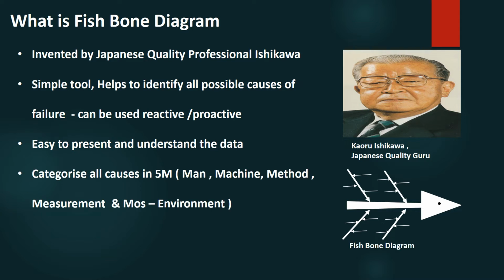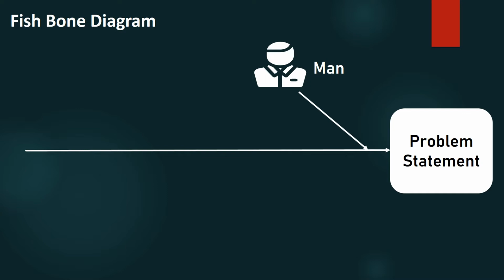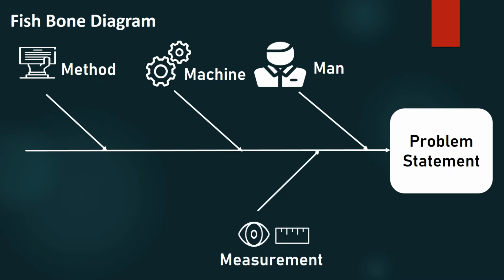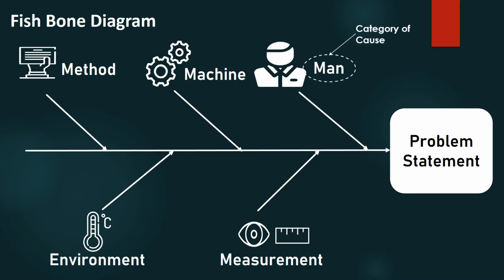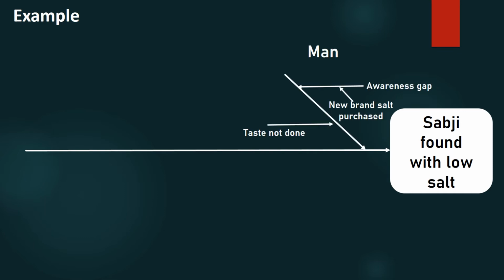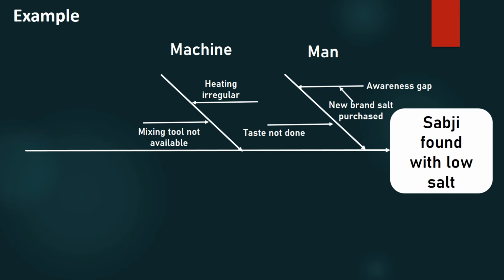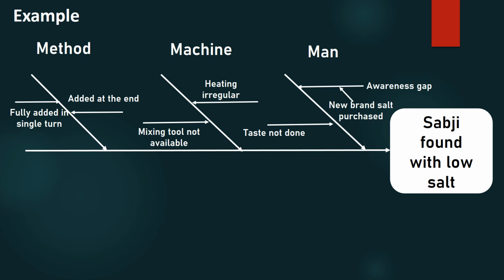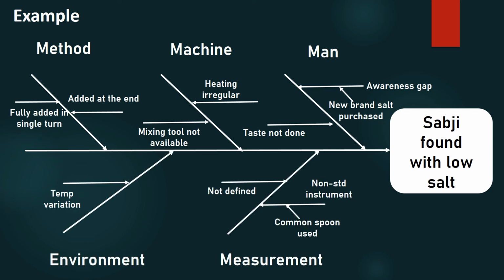Six Sigma | Lesson -17| Measure - Fish Bone Diagram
Hello Friends...